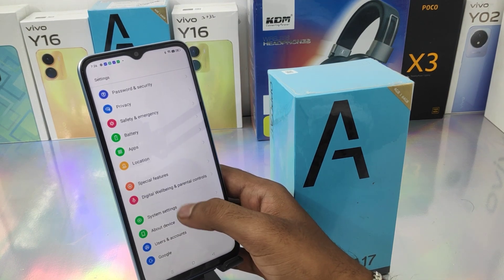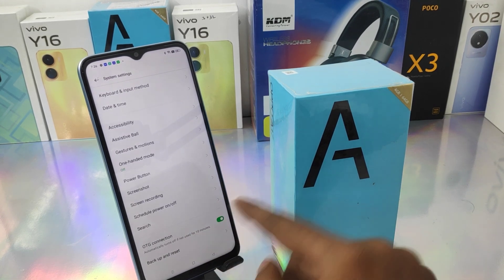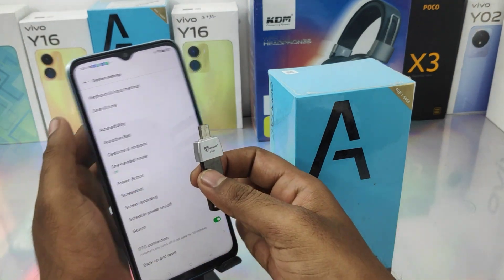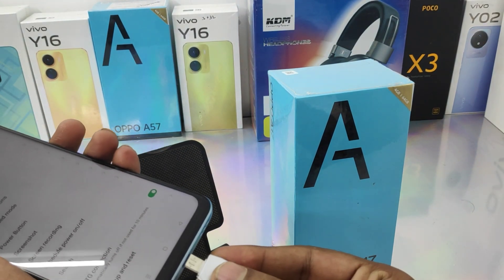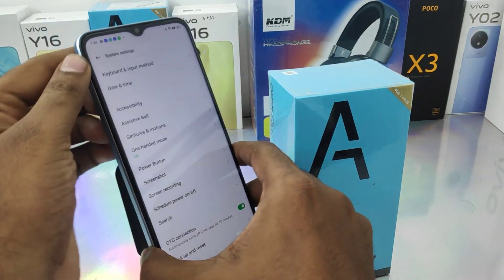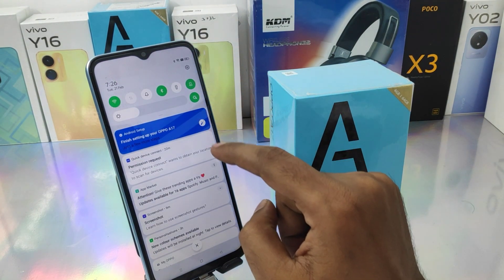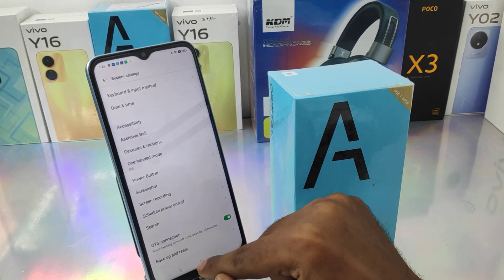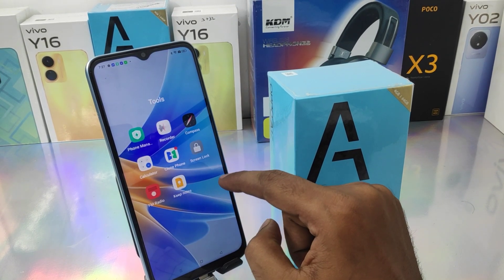How to Connect OTG Device in OPPO A17/OPPO A17K| How to Activate OTG Connection on OPPO A17